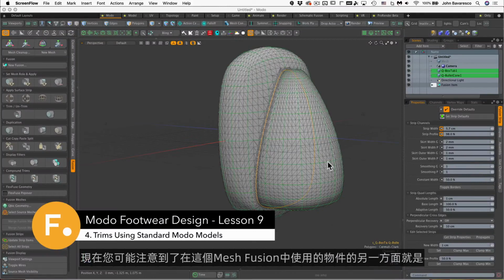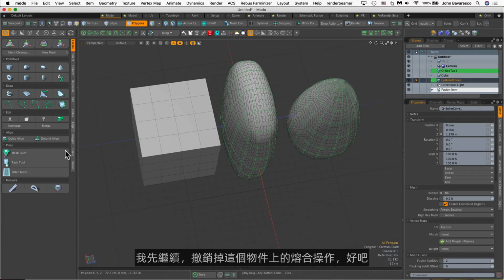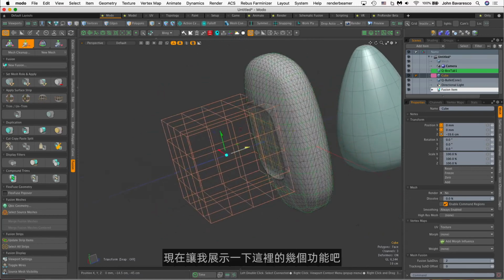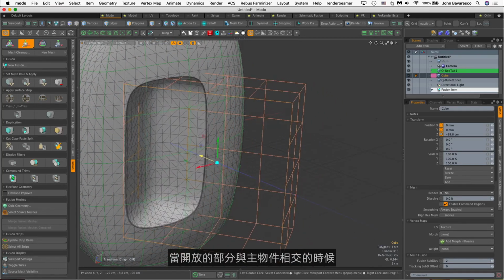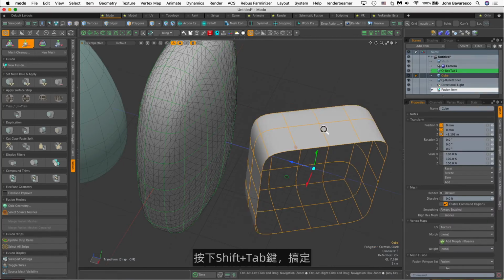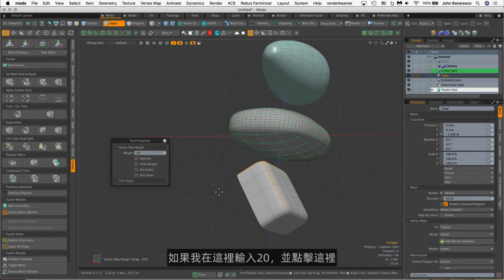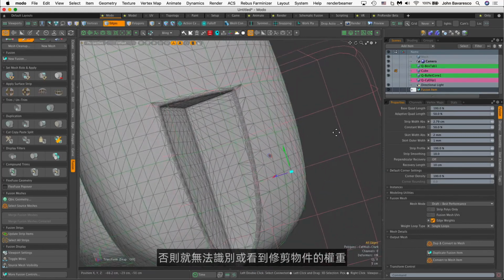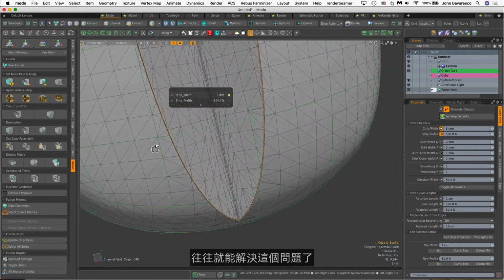Modo鞋類設計 第9課：4.運用標準模型進行修剪 | 中文教程